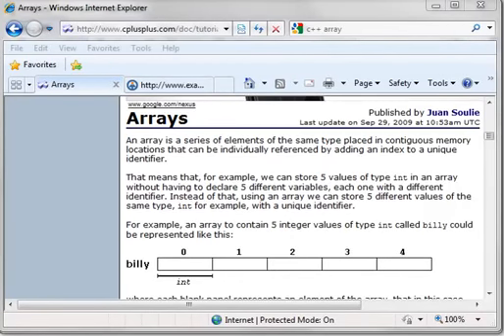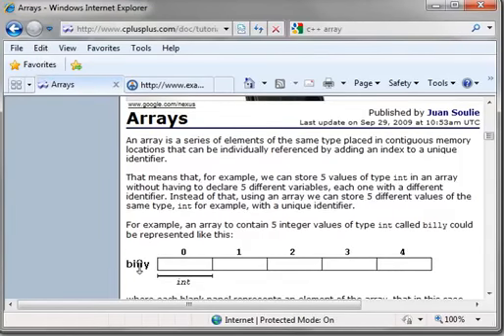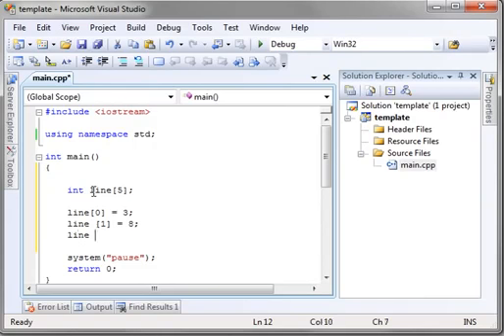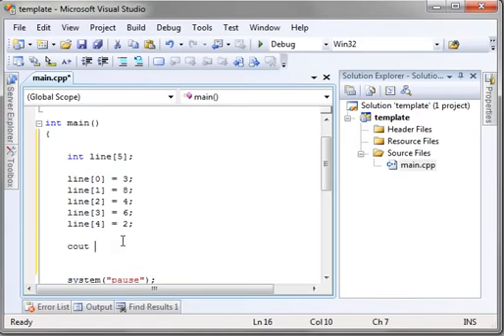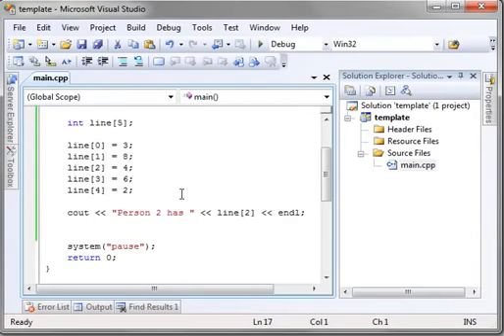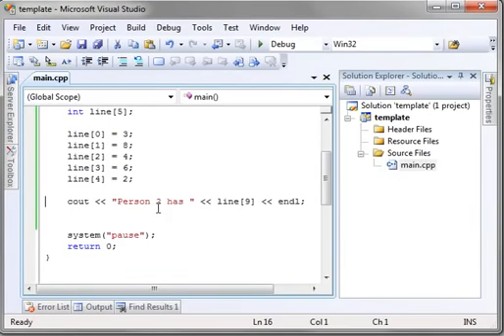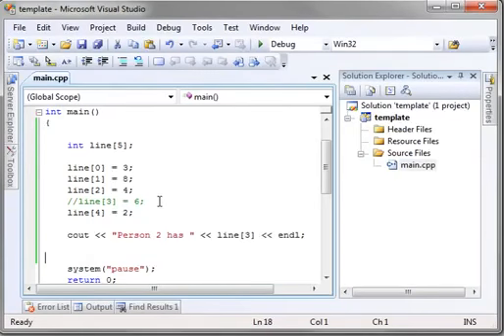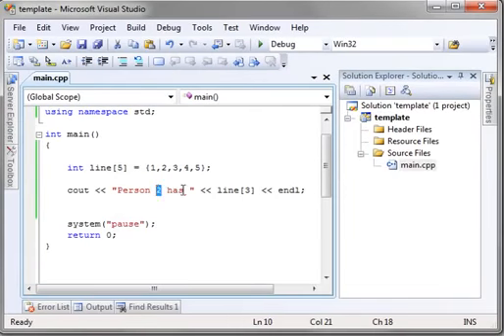C++ 9 Arrays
Our Websites